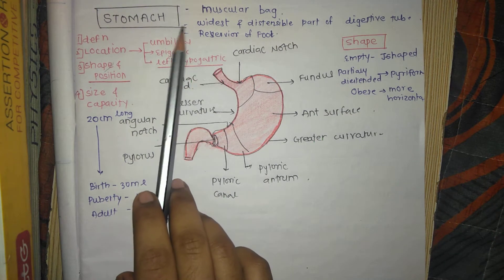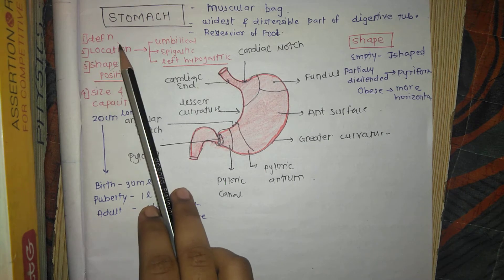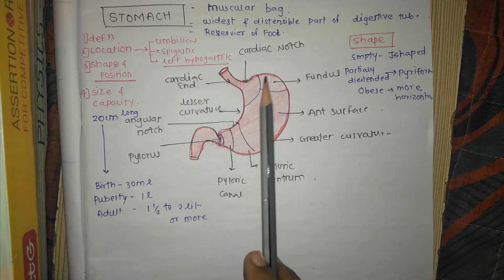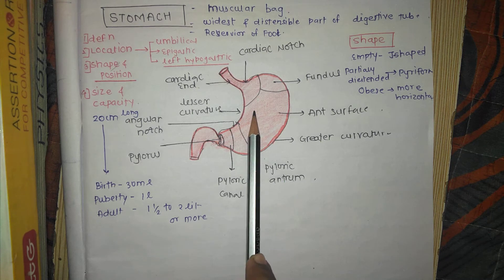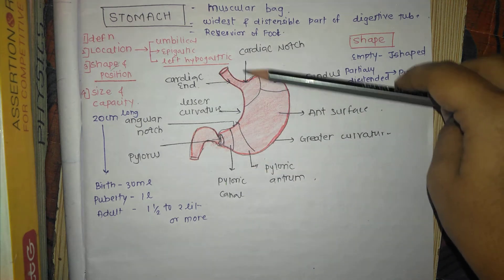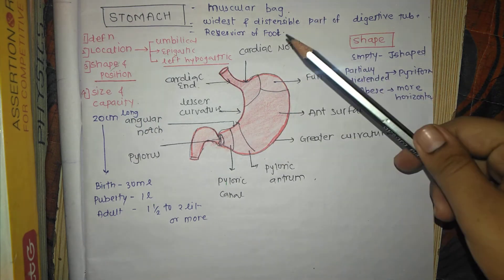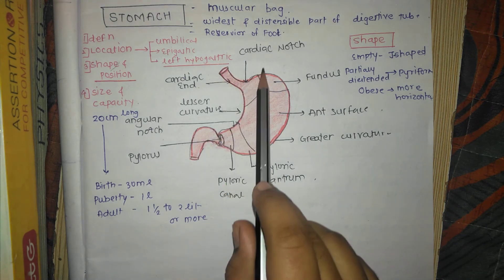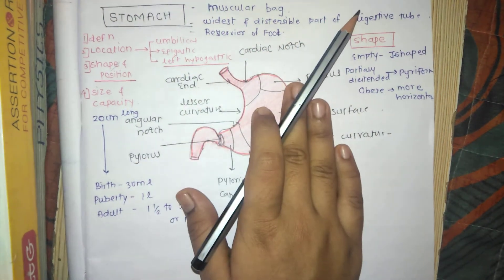abdomen ( stomach part 1 )